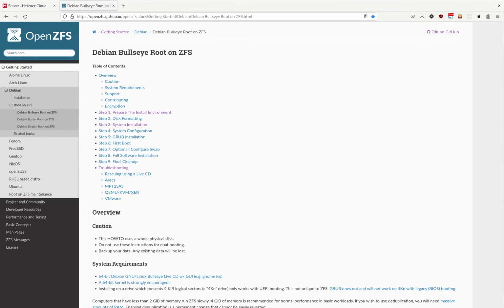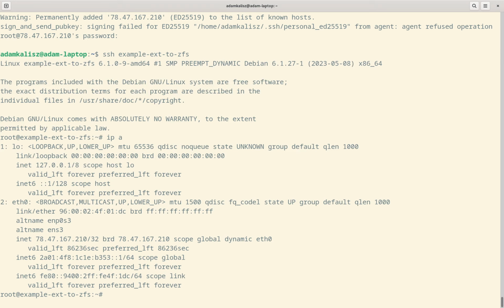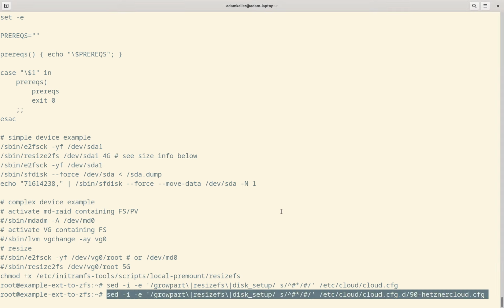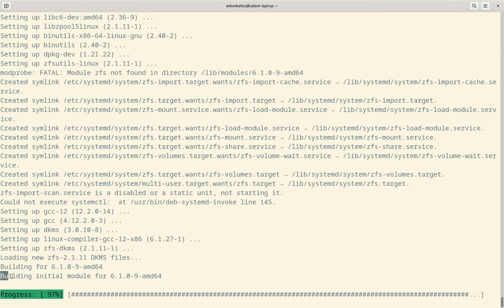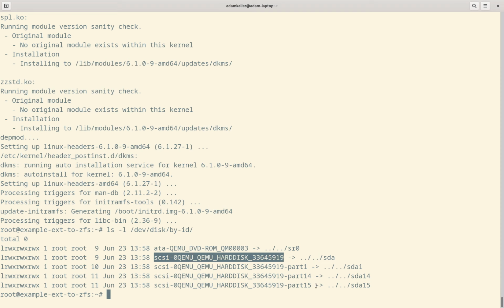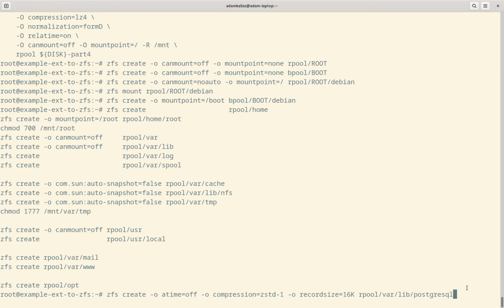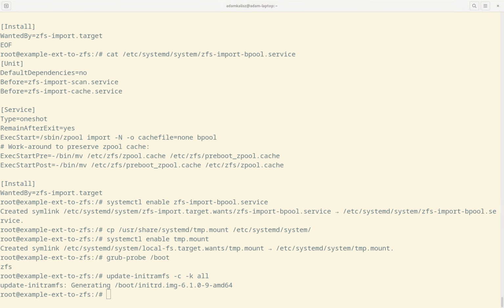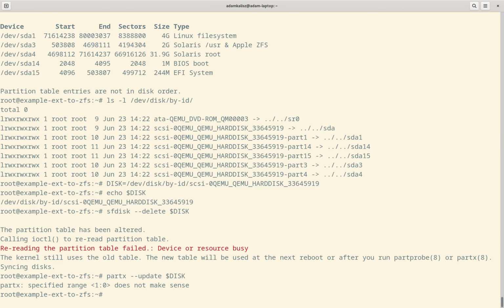Debian 12 EXT4 to Root-on-ZFS In-place Conversion 1/2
In this video, I want to show you, how to switch a Linux virtual machine from EXT4 file system to Root on the ZFS file system without any out of band help. This particular machine will use Debian 12 Bookworm.